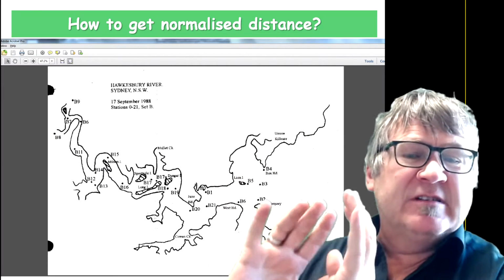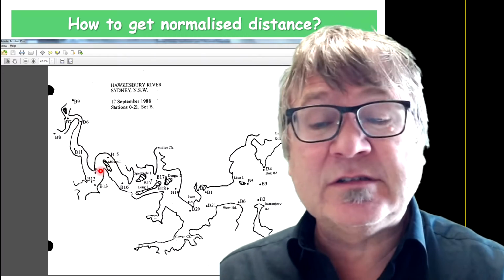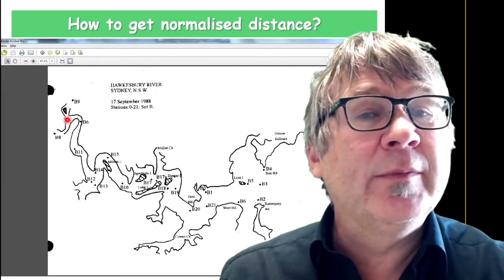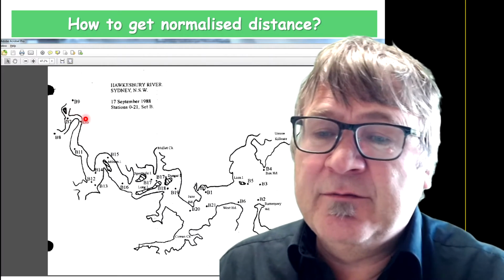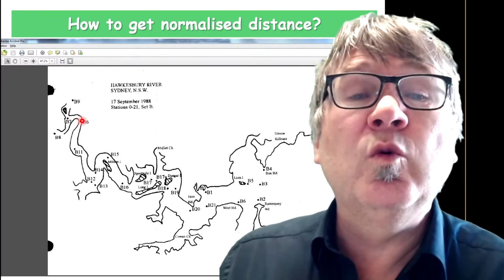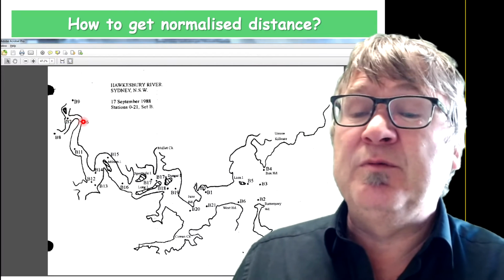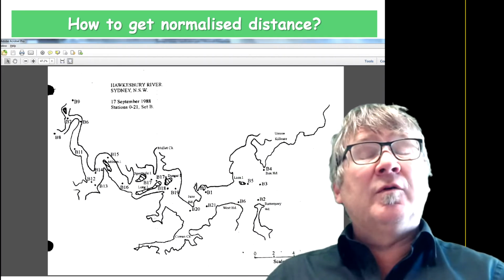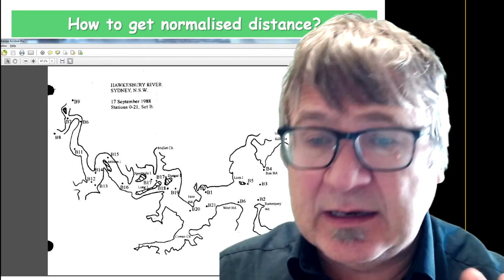Tutorial 10 Slide 8